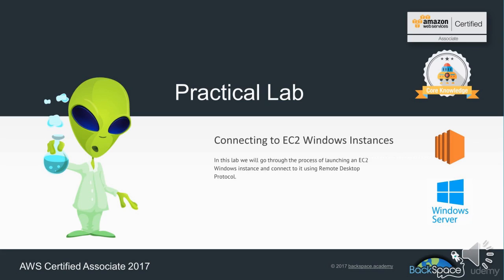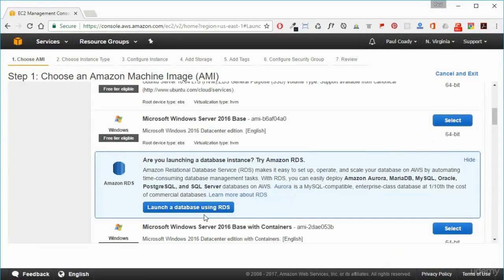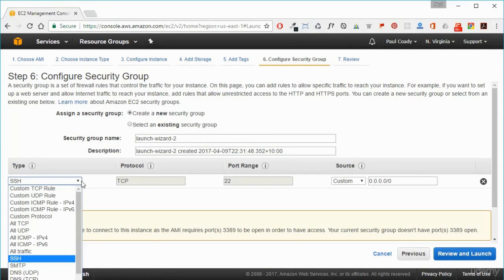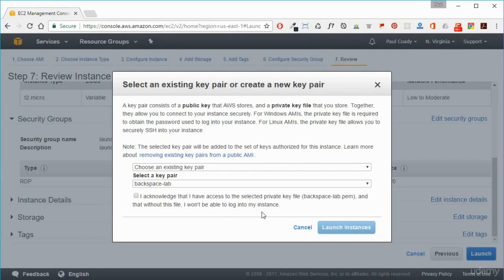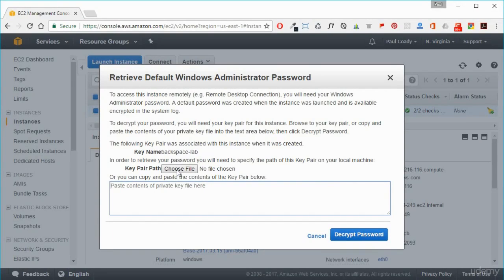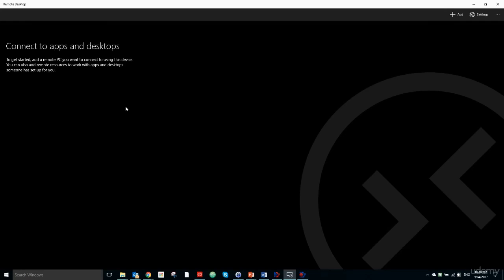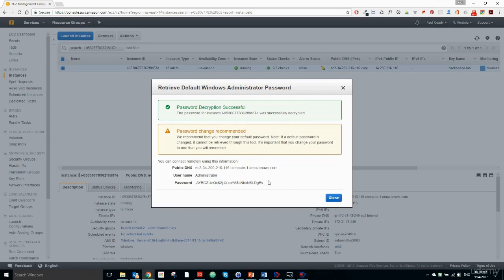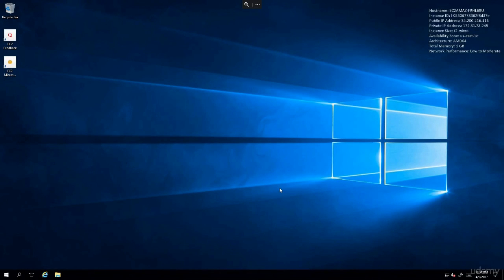018 Hands On Connecting to EC2 Windows Instances CSAACSOAA